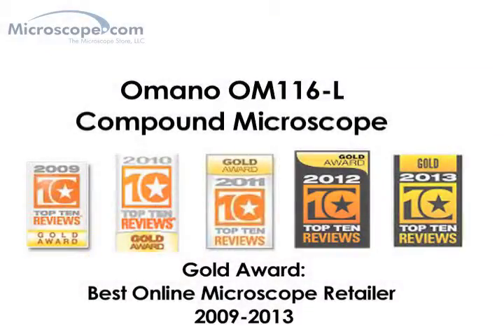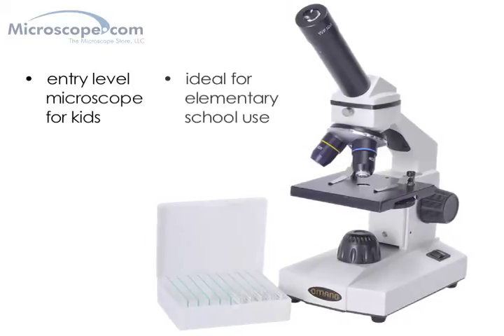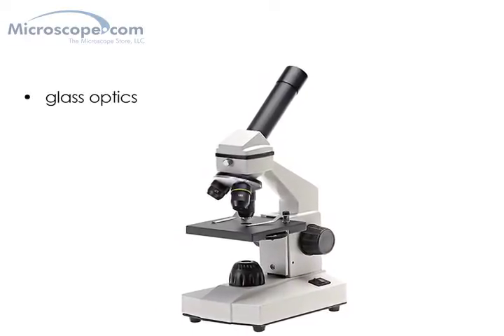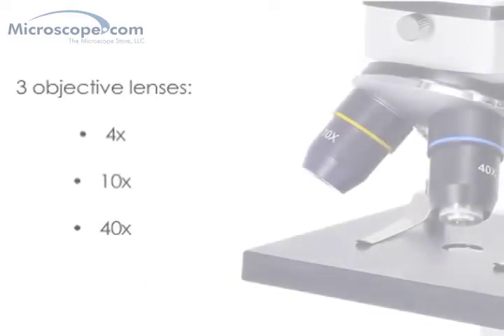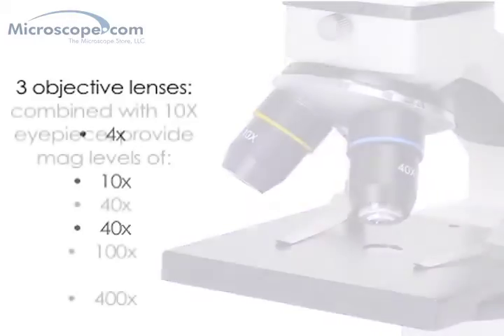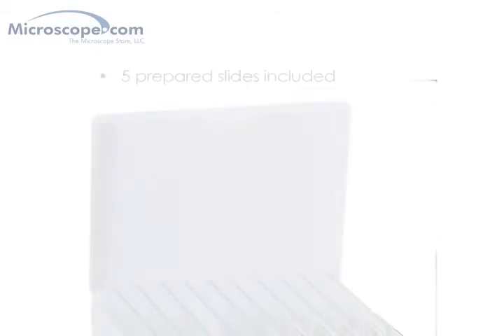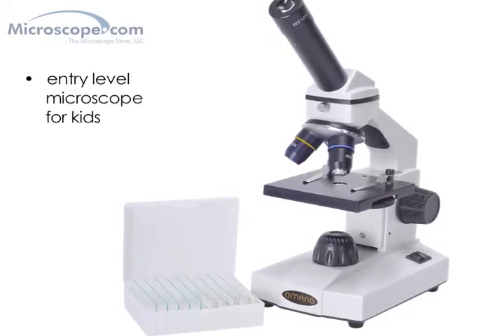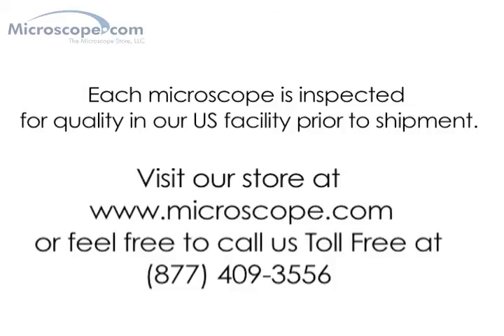Omano OM116 Monocular Compound Microscope